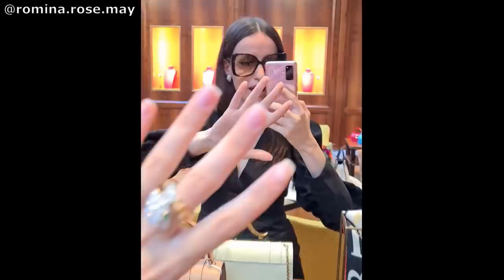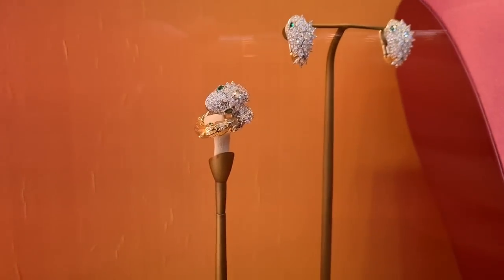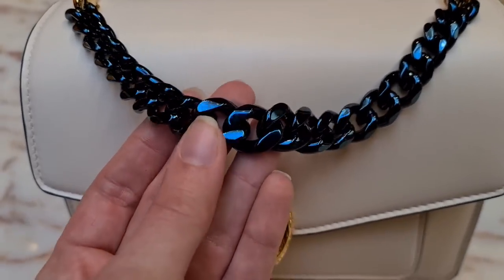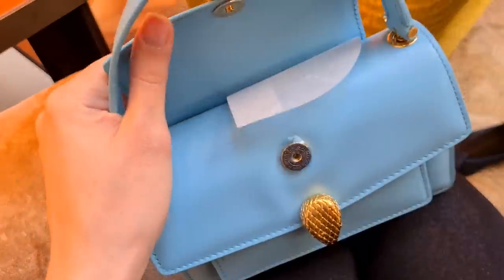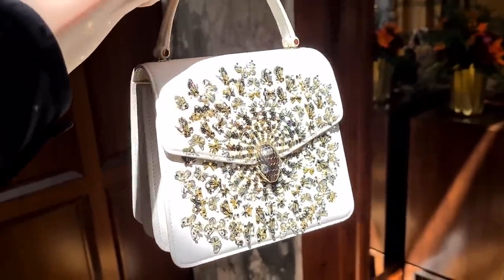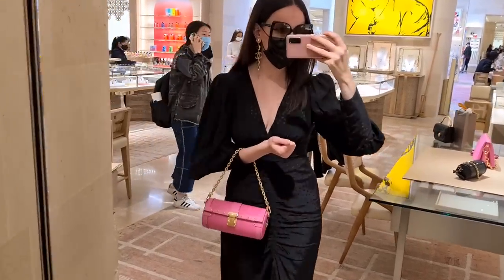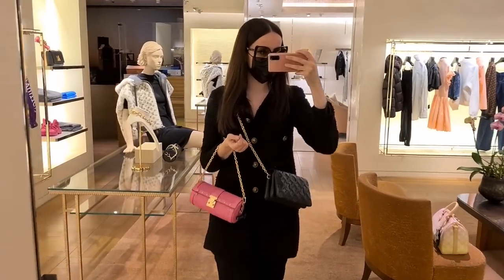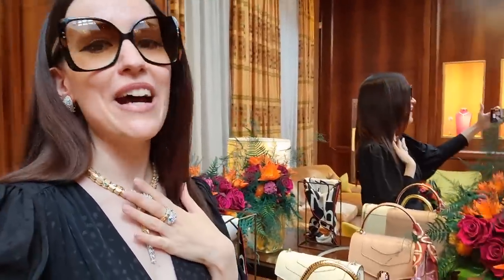LONDON LUXURY SHOPPING VLOG 2021 - Come Shopping With Me at Harrods, Bvlgari, Chanel & Louis Vuitton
Join me in today's video for a London Luxury Shopping Vlog - come shopping with me at Harrods, Bvlgari, Dior, Chanel & Louis Vuitton in May 2021 !! Do you love luxury shopping vlogs as much as I do? I really missed Harrods and I can't believe how many beautiful designer handbags I spotted! The new Chanel Spring Summer 2021 Collection is finally out - otherwise known as the Chanel 21S Collection - and I've fallen in love with the pink Chanel Mini Rectangular Top Handle, the gold Chanel Coco Handle, the Chanel Rainbow Reissue and the black Chanel CC Tote which is a vintage Chanel bag that has been reissued for this year's Chanel 21S Collection! However, the Chanel Classic Flap Bag in the Jumbo size is still next on my handbag wishlist!

Luxury shopping in London is great, especially shopping at Chanel and Louis Vuitton! You never know what you'll find on a luxury shopping spree! I love the Bottega Veneta Chain Pouch in black and my dream Fendi Peekaboo Mini with the embroidered flowers! Another highlight was the Louis Vuitton By The Pool Neverfull - they still don't have any Louis Vuitton Nano Speedy models in stock. Maybe something from Dior - a Dior Saddle Bag, a Dior Book Tote or another Lady Dior? Or maybe some Dior jewellery? I've been collecting many Dior jewelry pieces for some time now, especially Dior earrings! I'm also a sucker for Chanel earrings and Chanel jewellery in general!

Here you can find Designer Exchange London's and IG: webuydesigner !!!

I hope you enjoy this London Luxury Shopping Vlog at Bvlgari, Dior, Chanel & Louis Vuitton - there's also some Zara Come Shopping With Me videos coming soon! The next Zara Haul 2021 is just around the corner! Let me know what you think about the Louis Vuitton By The Pool Collection and the LV By The Pool Neverfull - do you prefer the Louis Vuitton On The Go over the Louis Vuitton Neverfull? I love Selfridges and Harrods London and I hope you enjoyed this shopping spree as much as I did! I will also upload new Chanel 21A Collection videos soon - what pieces from Chanel 21P are you currently eyeing?